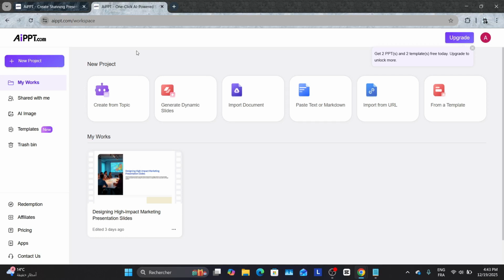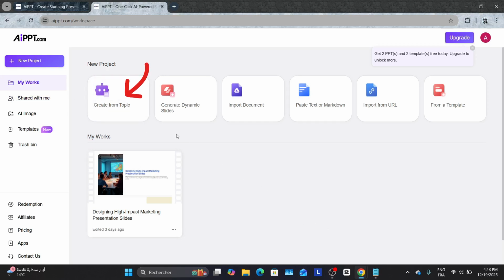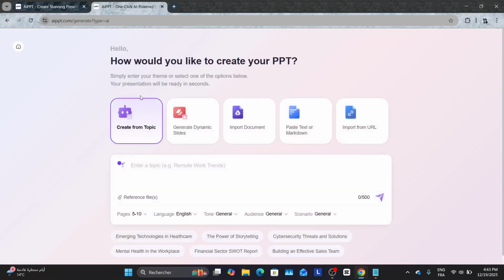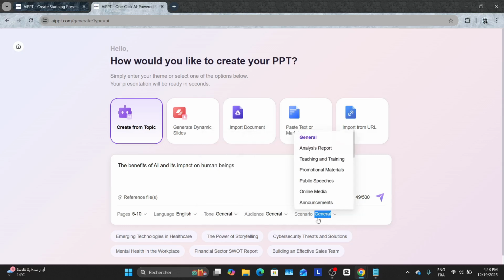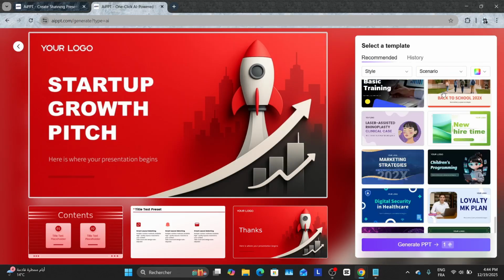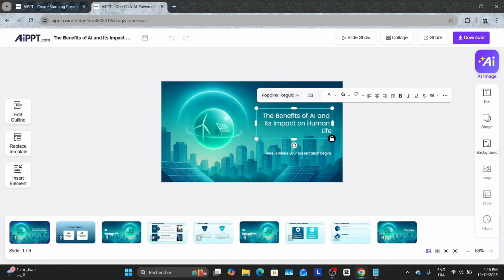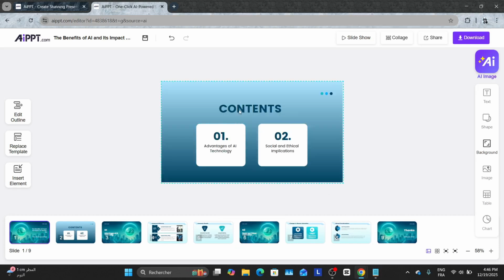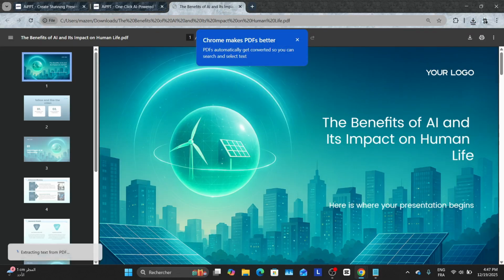Stop Using ChatGPT and PowerPoint — Build Presentations Faster with AI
Stop Wasting Time on PowerPoint – Let AI Make Your Slides Instantly!
Stop using ChatGPT and wasting hours on PowerPoint! With AiPPT, you can turn your ideas into professional slides in seconds. Learn how to create PowerPoint presentations faster with AI!